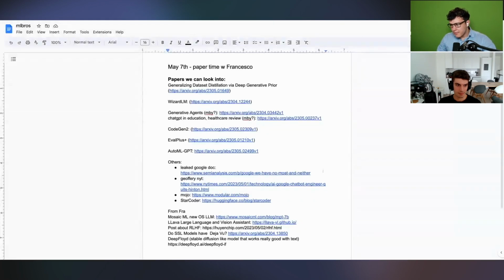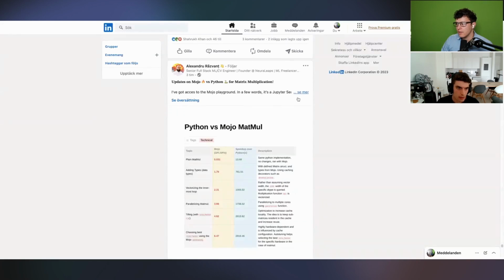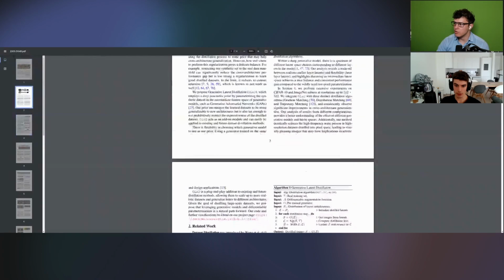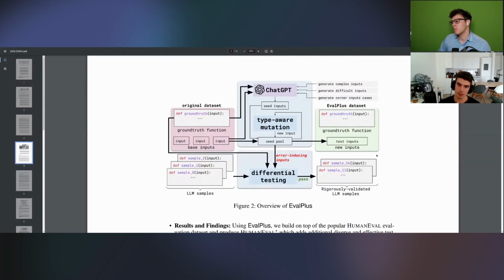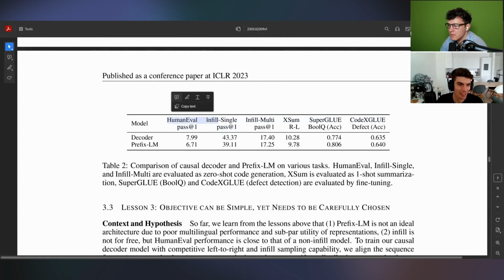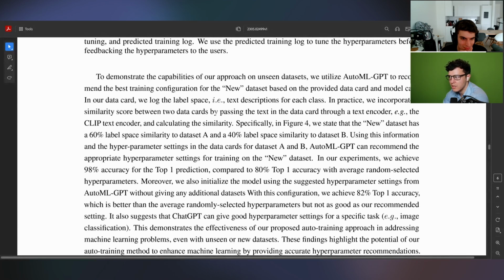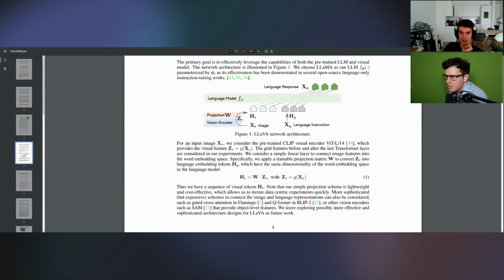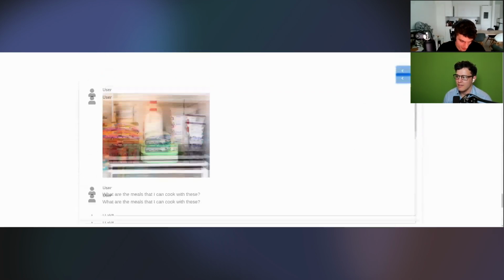MLBros #2: Leaked Docs, AI Doom, Mojo, AutoML-GPT, LLava, EvalPlus+, CodeGen & More! 😃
🚀 𝐌𝐥𝐁𝐫𝐨𝐬 #2

2. 𝐆𝐞𝐨𝐟𝐟𝐫𝐞𝐲 𝐇𝐢𝐧𝐭𝐨𝐧 𝐢𝐧 𝐍𝐘𝐓

4. 𝐆𝐞𝐧𝐞𝐫𝐚𝐥𝐢𝐳𝐢𝐧𝐠 𝐃𝐚𝐭𝐚𝐬𝐞𝐭 𝐃𝐢𝐬𝐭𝐢𝐥𝐥𝐚𝐭𝐢𝐨𝐧 𝐯𝐢𝐚 𝐃𝐞𝐞𝐩 𝐆𝐞𝐧𝐞𝐫𝐚𝐭𝐢𝐯𝐞 𝐏𝐫𝐢𝐨𝐫

💻 My Deep Learning Setup and Recording Setup:

Timestamps:
0:00 - Introduction & overview
05:00 - Open source AI taking over
13:28 - AI Doom - NYT
24:30 - Mojo
39:13 - Dataset Distillation
55:03 - EvalPlus: Eval of LLM code
1:36:10 - AutoML-GPT
2:00:00 - LLaVa
2:40:00 - Ending